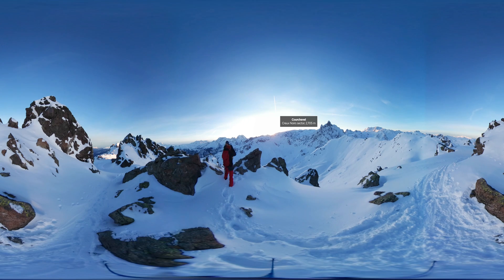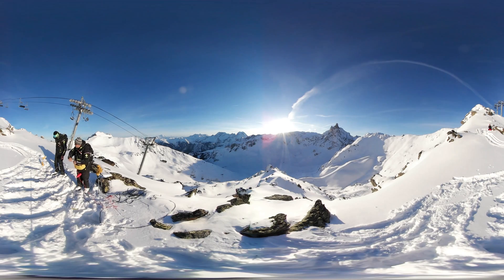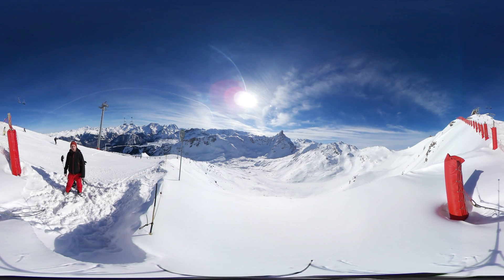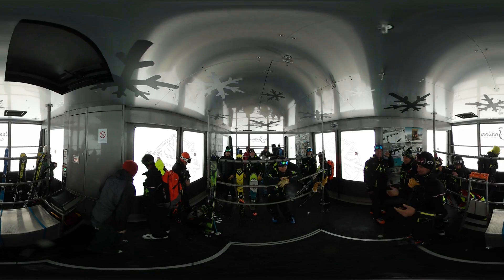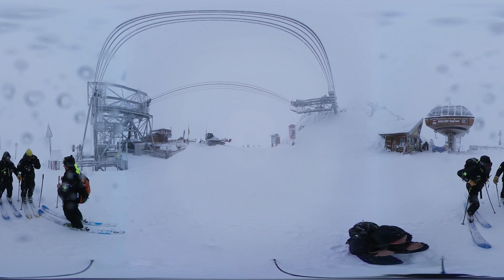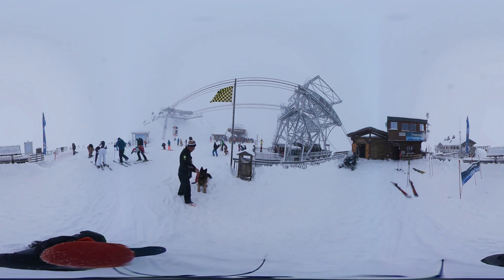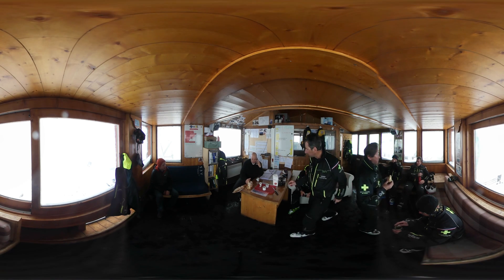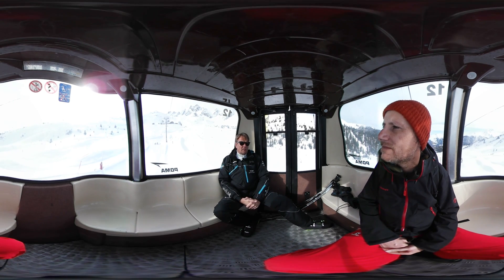360°: How avalanches are triggered to keep skiers safe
Explosives powerful enough to blow up a house are being used to keep skiers safe from the risk of avalanches.